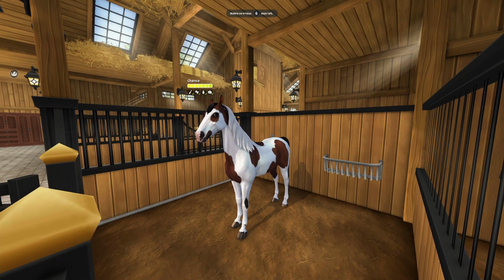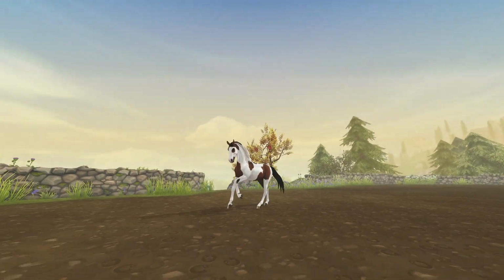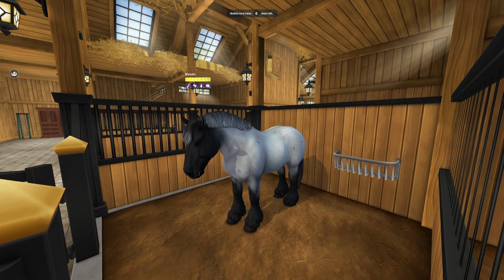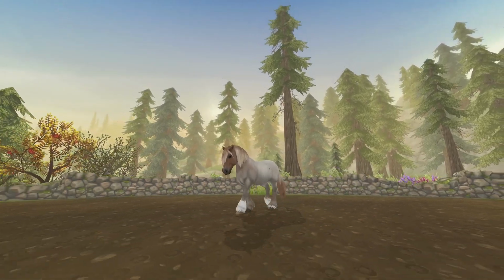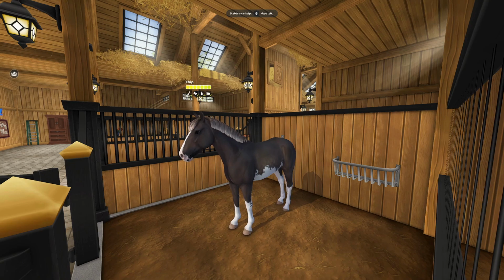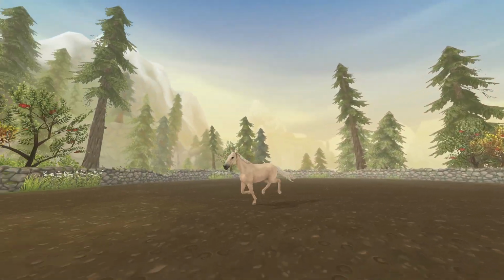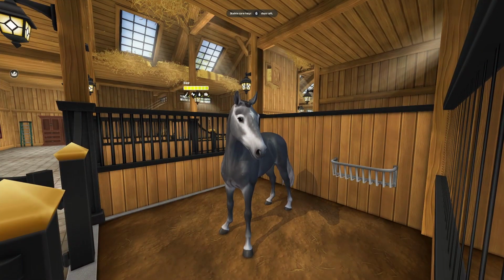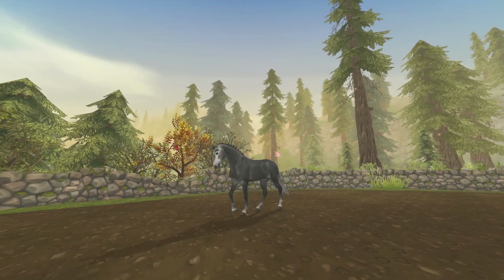All Of My Star Stable Horses 𓆩♡𓆪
Introducing all of the horses I currently own on Star Stable! There are quite a lot so I haven’t spoken in much detail individually but I have spoken about my opinion on the breeds 𓆩♡𓆪
This video took such a long time to make but I hope you enjoy it!

Intro/Outro music -

Video music -